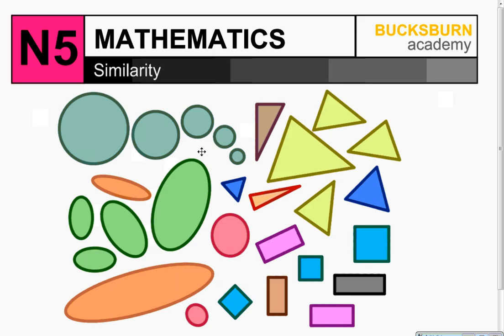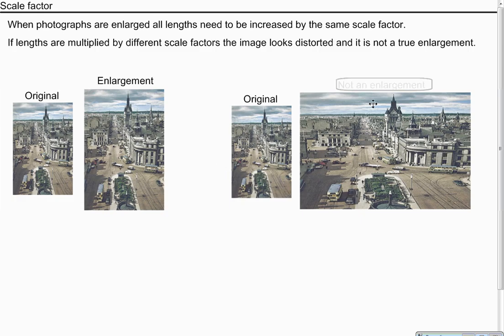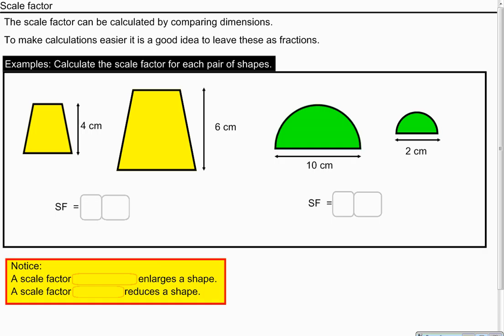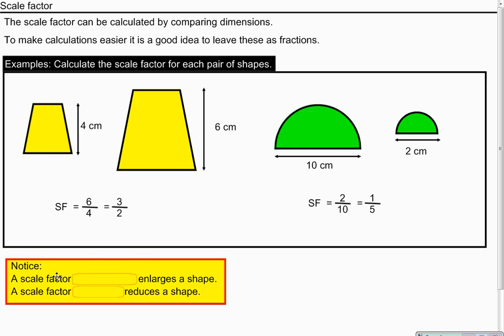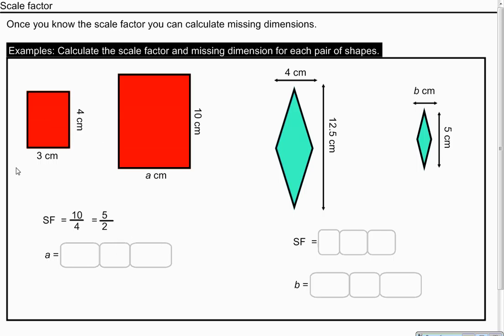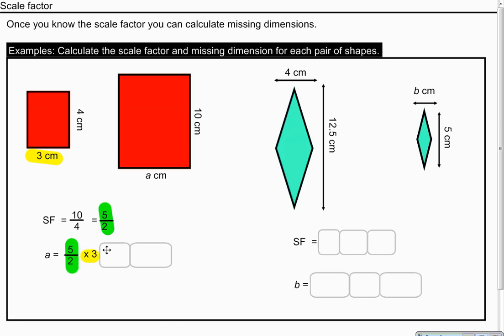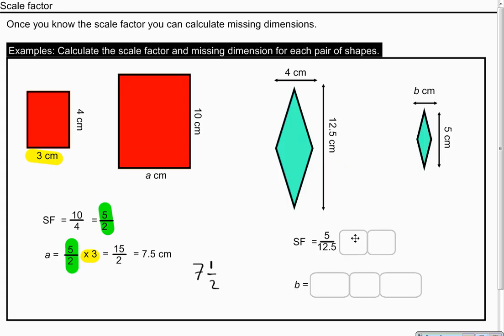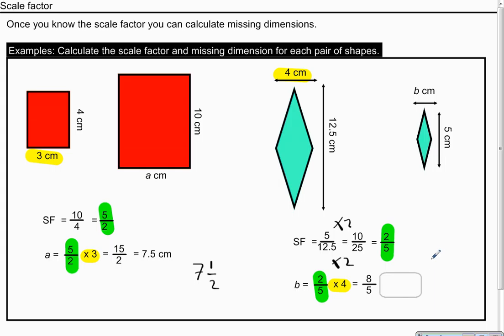N5 Similarity 1